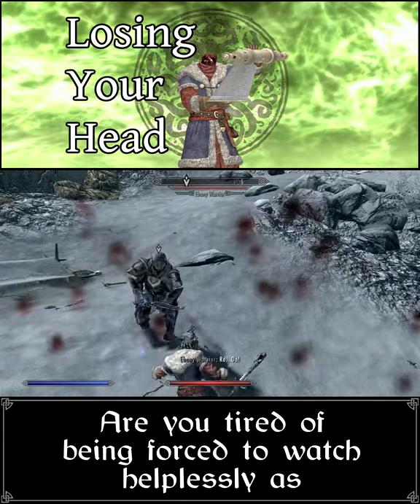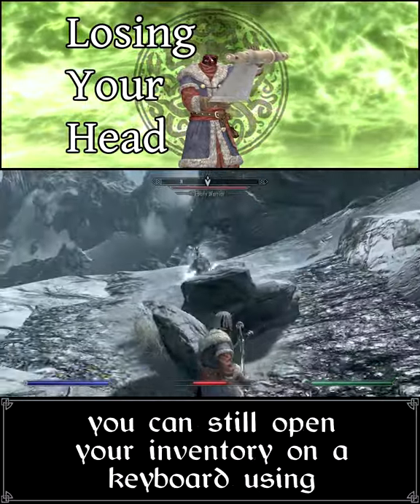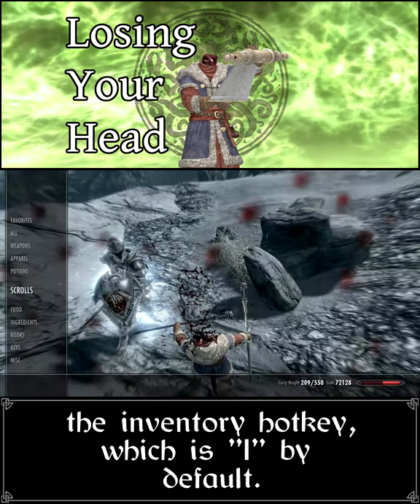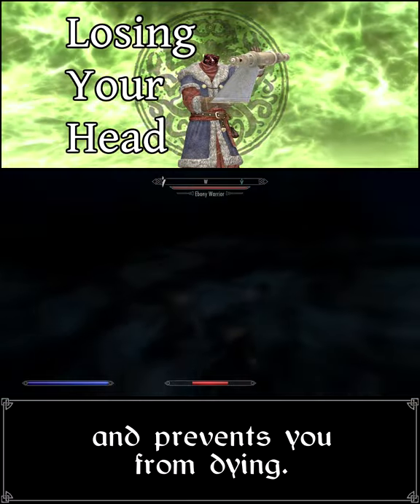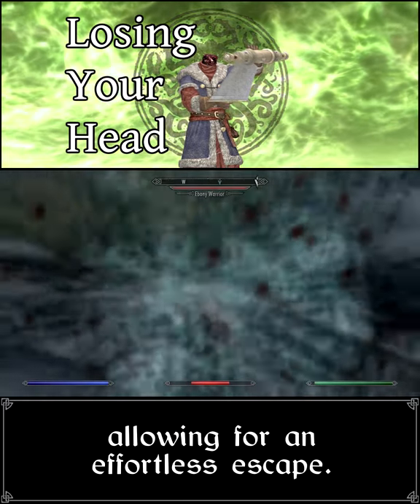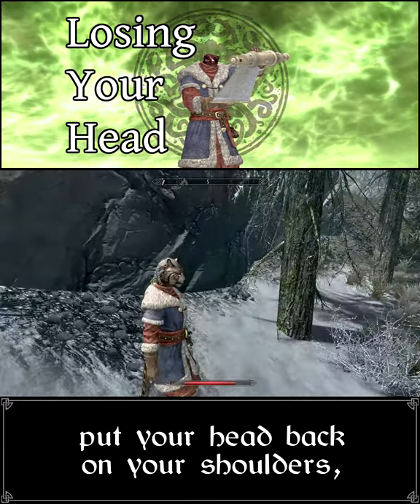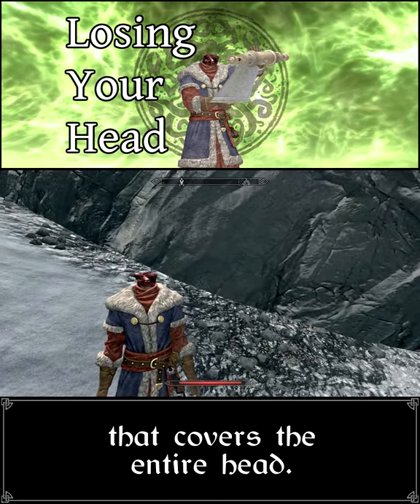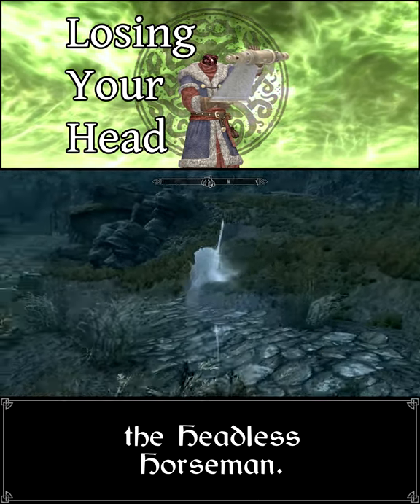How to Survive Killmoves in Skyrim (on PC)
In this spooky short, I show you how to live after having your head cut off in Skyrim Anniversary Edition and previous versions. It may not be pretty, but at least you don't have to worry about being raised as a zombie.
For a method of avoiding killmoves that also works on consoles, check out this video by Poor Man's Productions